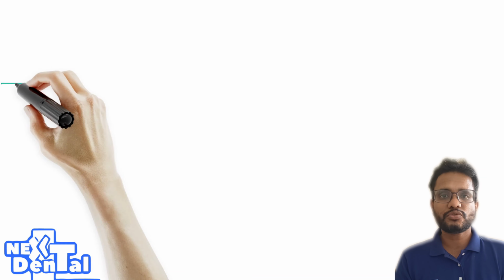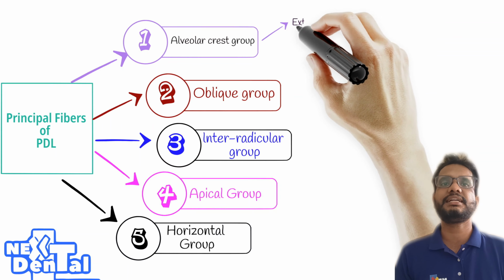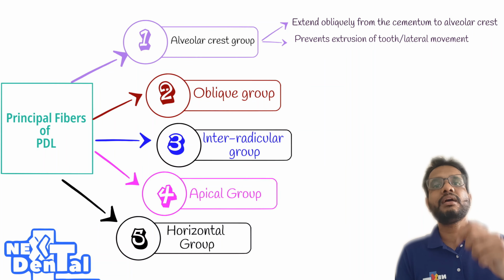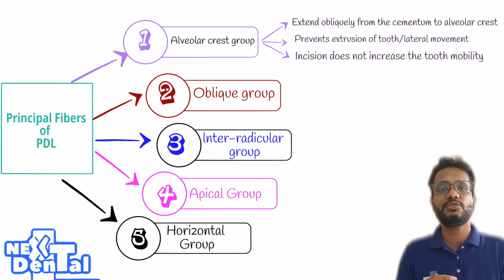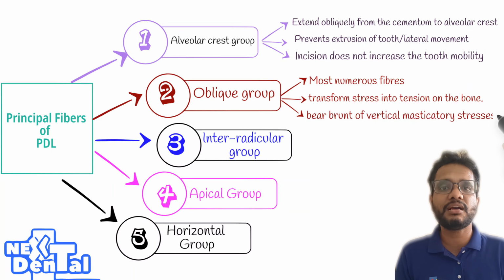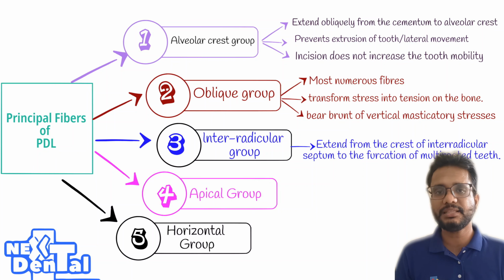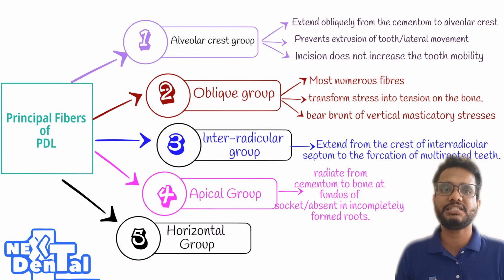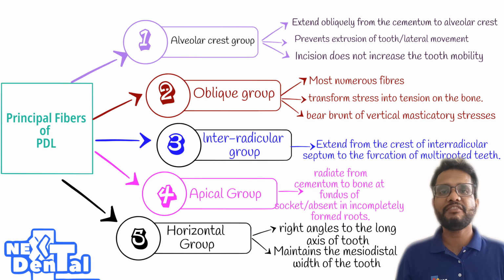Principal fibers of Ligament: High Yield Mindmaps for NEET MDS | INICET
Boost your NEET MDS and INICET preparation with our high-yield mindmaps on the principal fibers of ligament! In this video, we'll dive into the intricate structure of ligaments, covering the essential concepts you need to ace your dental exam. Join me as we study together, and I'll share my top study tips and hacks to help you stay motivated and focused throughout your preparation journey. Whether you're looking for study motivation or effective study habits, this video is designed to help you maximize your learning and retain information efficiently. So, let's get started and make the most of our study session!